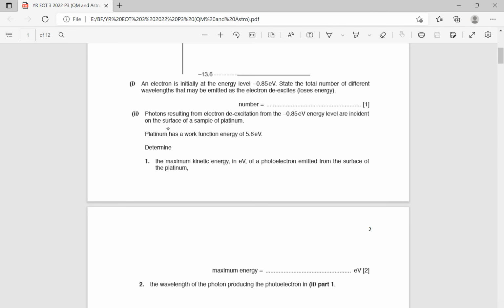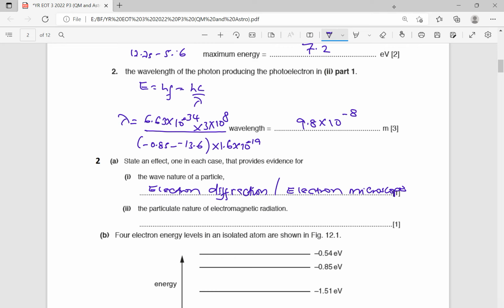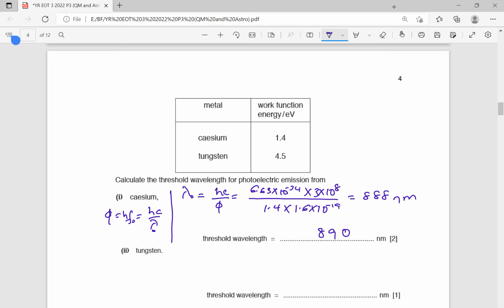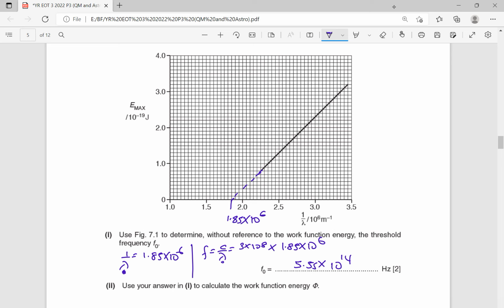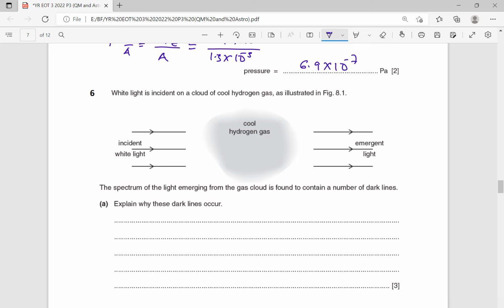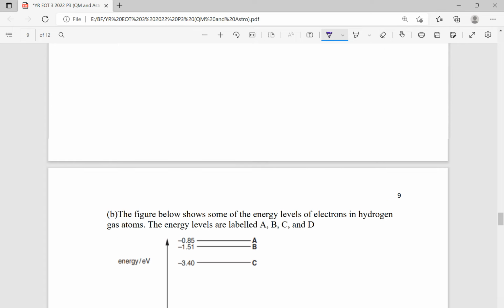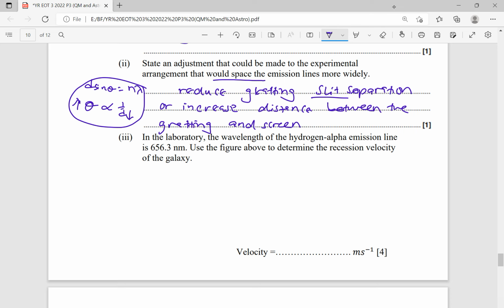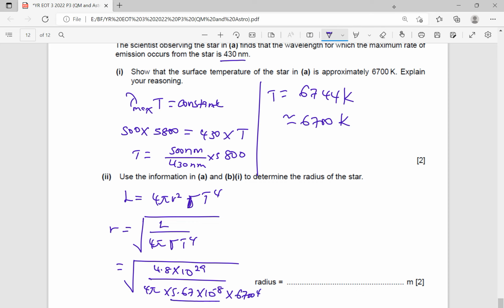Quantum Physics (YR 12 Correction to EOT exam)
This is a correction to the questions my students did in quantum Physics and Astrophysics. It will help you as a student preparing to sit for Paper 4 to practice using these questions